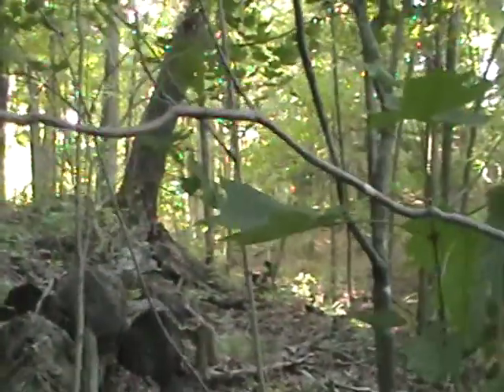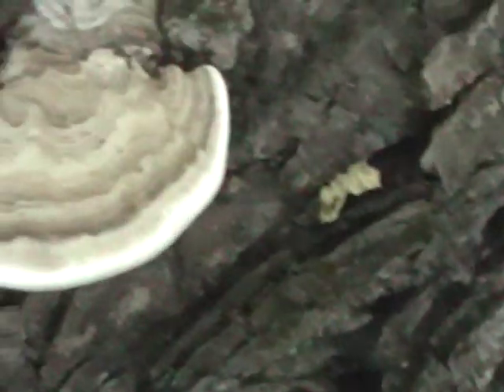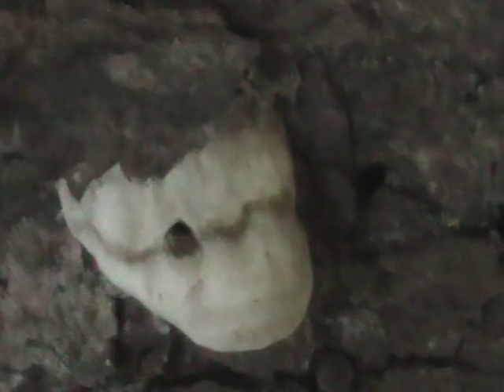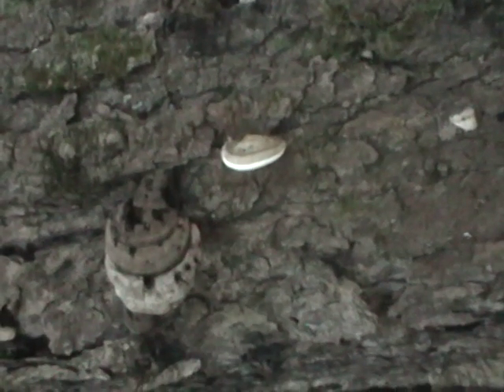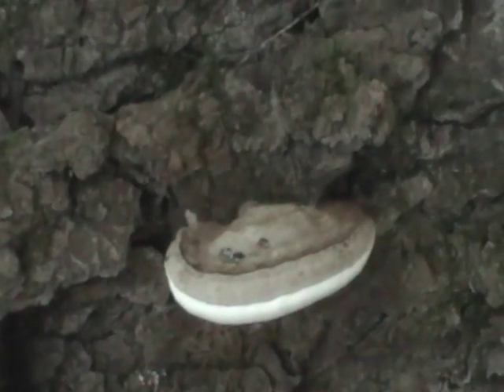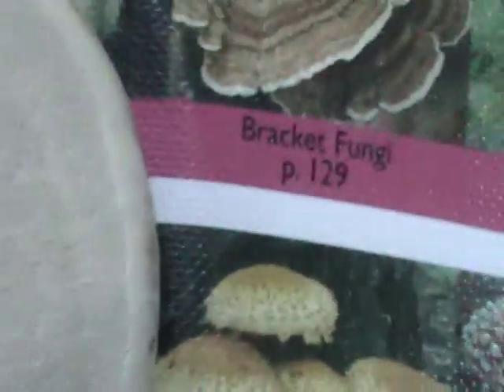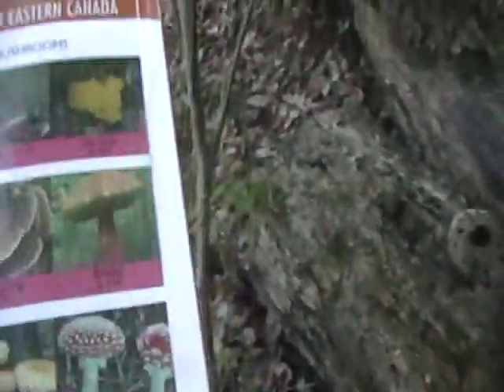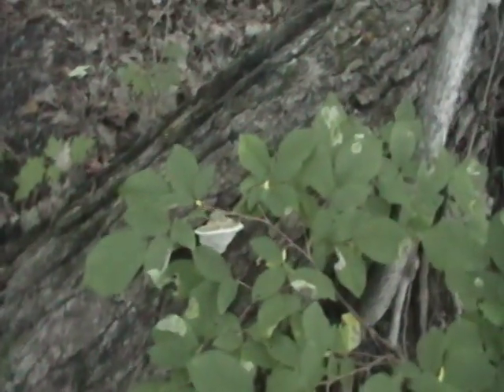Nancy Today: Part 3- Fun with Fungi :D ASMR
Identifying different fungi with my Mushrooms of Eastern Ontario book.